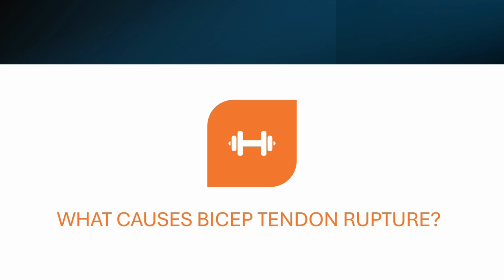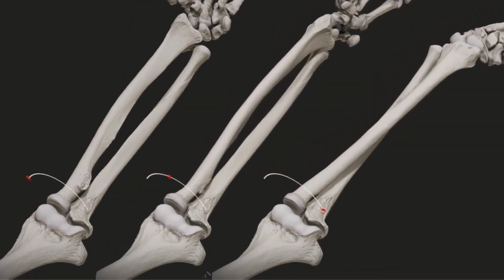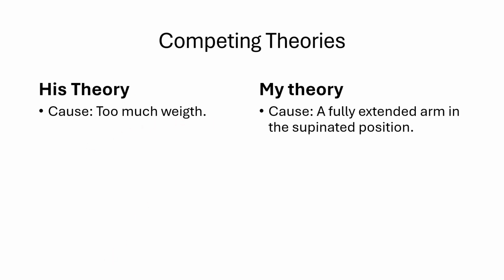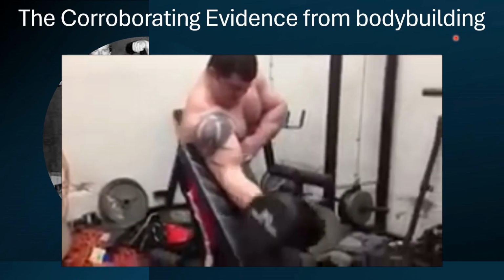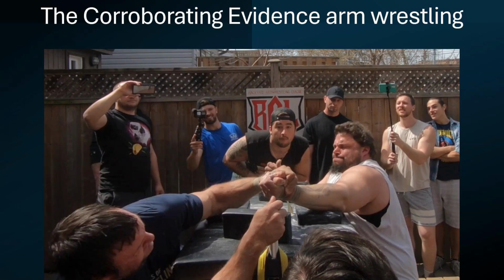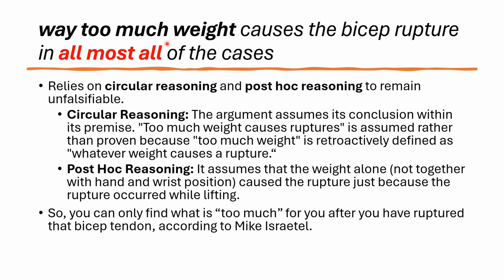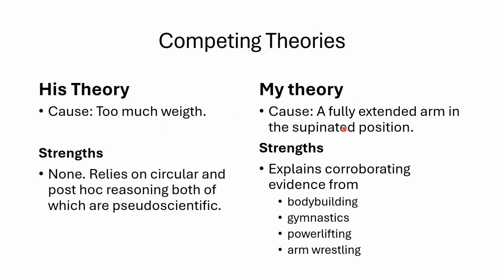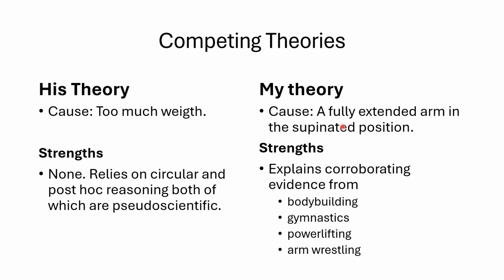Thanks to Mike Israetel, I don't have a bicep.